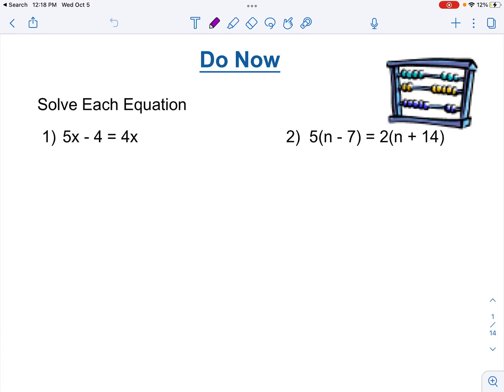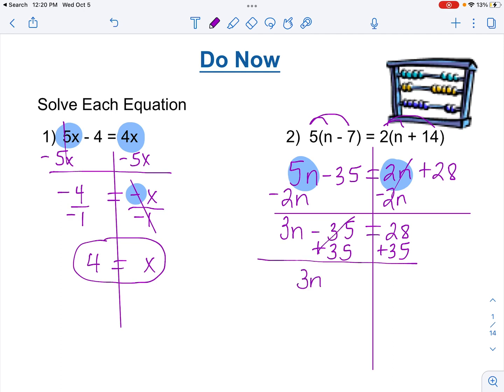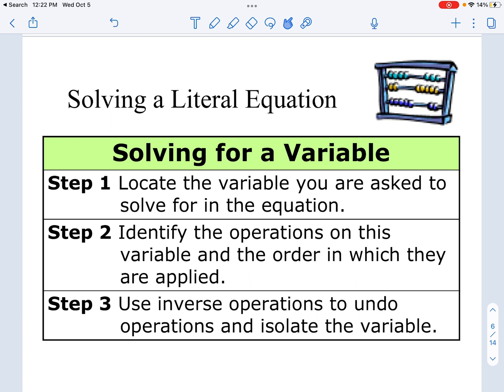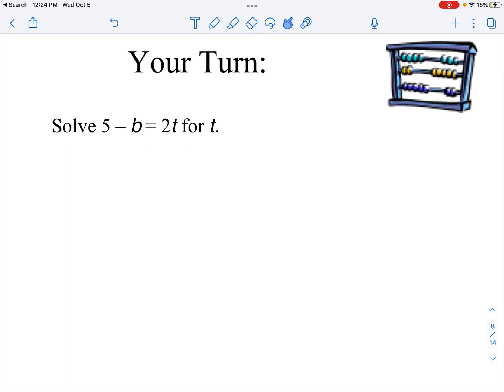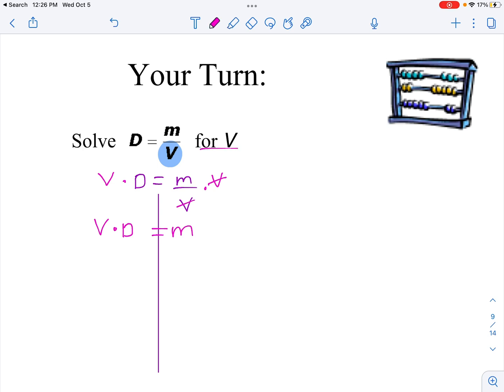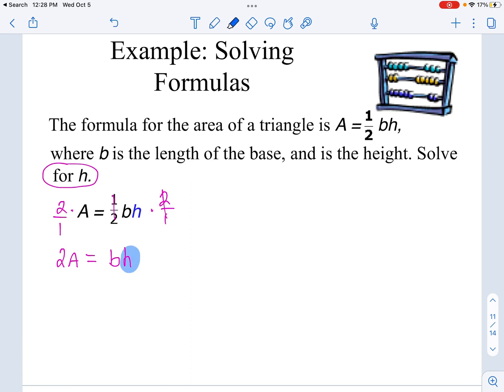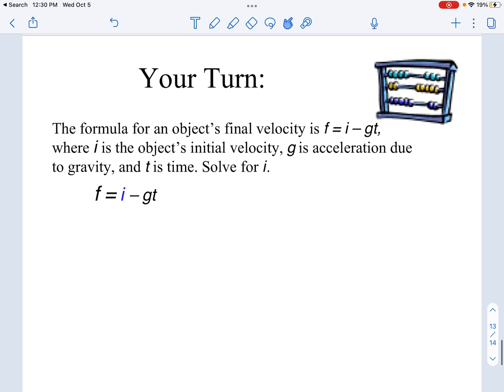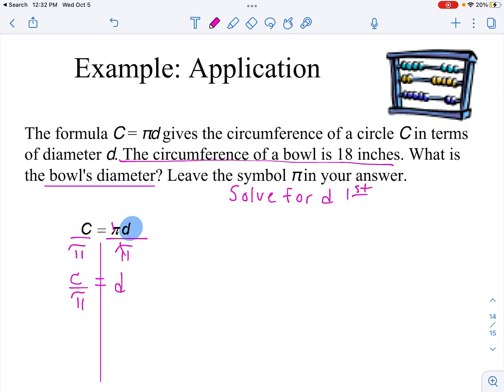Solving Literal Equations and Formulas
Literal equations and formulas. Intro is a do now on solving two step equations.